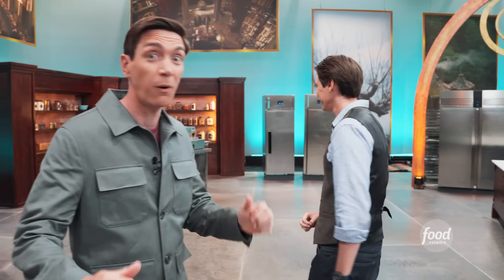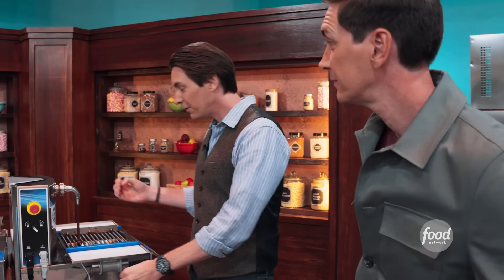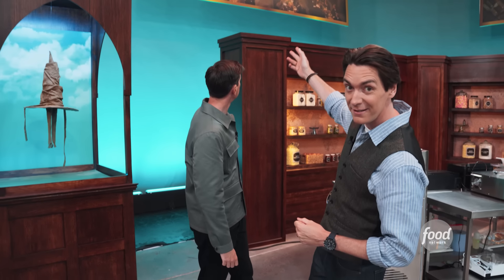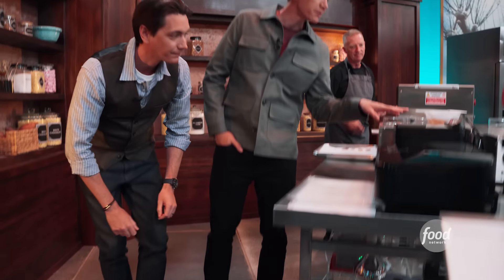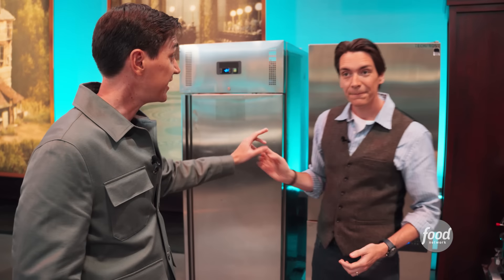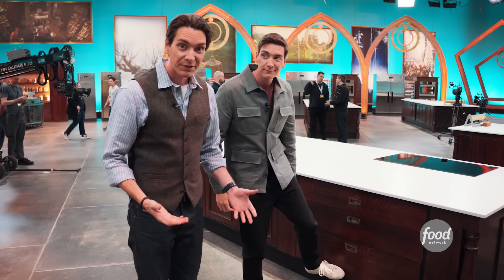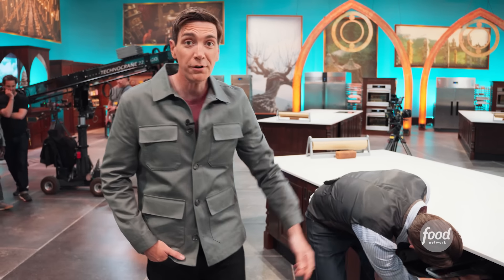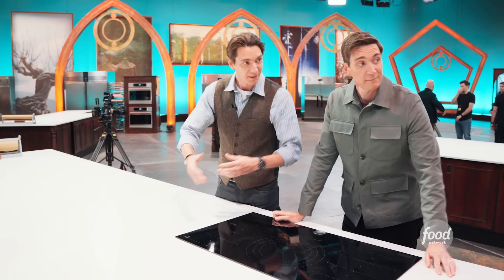Harry Potter: Wizards of Baking Kitchen Set Tour with James and Oliver Phelps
Join James and Oliver Phelps on their magical tour of the Harry Potter: Wizards of Baking kitchen set. From all the chocolate you could ever need to amazing Harry Potter props, there's so much to see!

Join the Harry Potter Fan Club and get sorted into your Hogwarts house, let the wand choose you and discover your Patronus